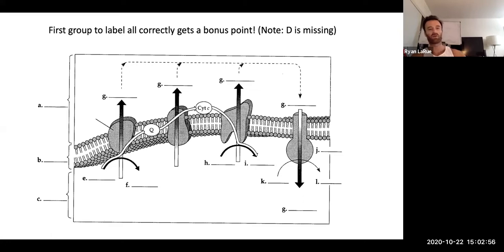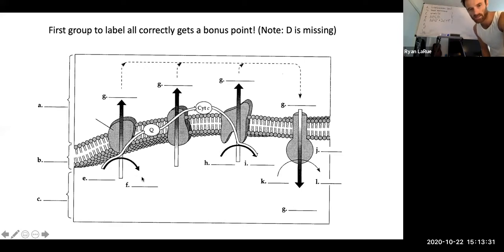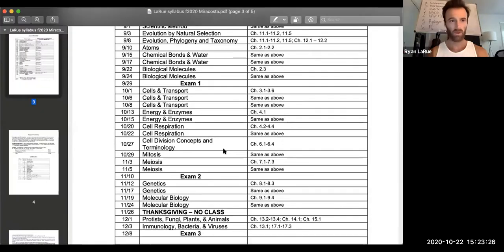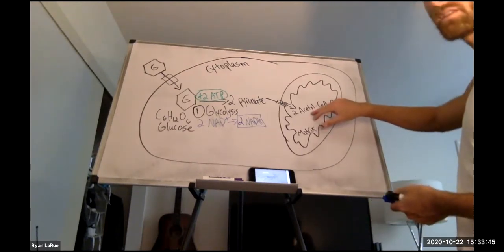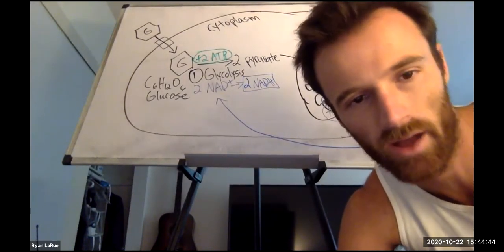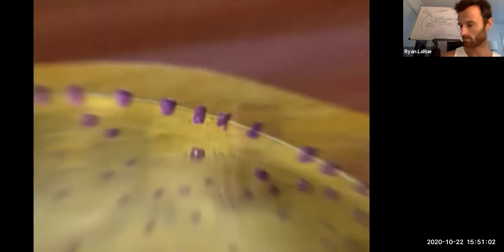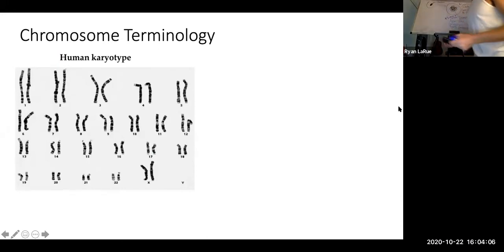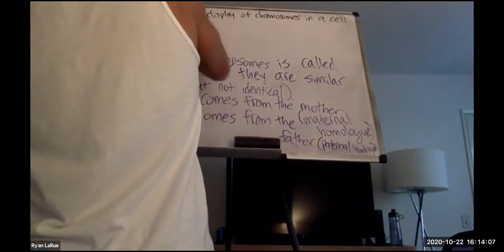Cellular Respiration Overview for Review